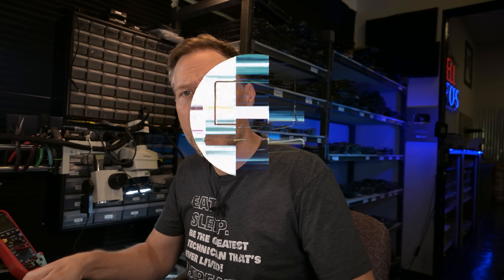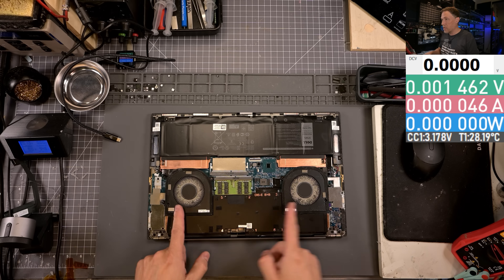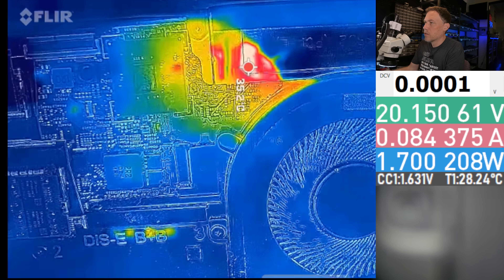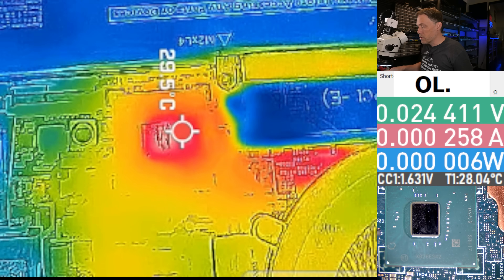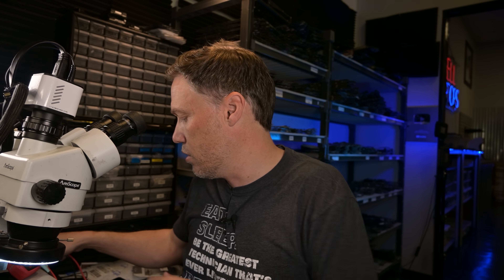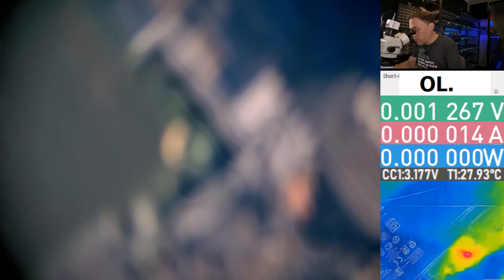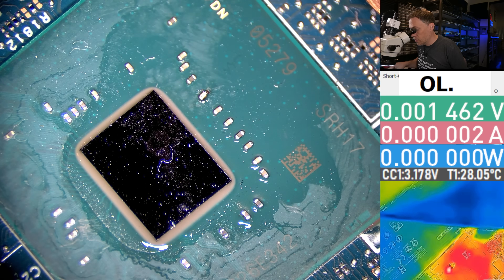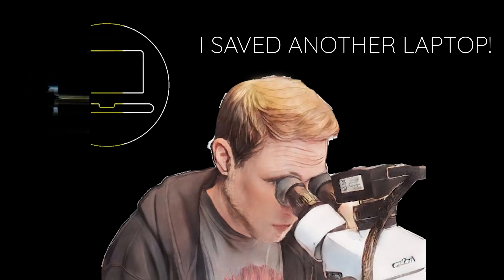They Said the Motherboard Was Dead—But I Saw Something They Didn’t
When I saw the orange light on this Dell XPS 9700, I feared the worst—a shorted chipset. But something felt off, and I wasn't ready to give up. So I turned on the thermal camera—and what I found changed everything. This was a close one.

We have specialized exclusively in Dell laptops since 2002 and stock more than 500k genuine OEM Dell laptop parts.

🙎‍♂️About me
I (Nathan) have been working on and repairing Dell laptops for more than 25 years, and in 2002, I started Parts-People.com, which is a company that specializes exclusively in Dell and Alienware laptops.  We buy out and stock all of Dell's laptop inventory, which Dell no longer stocks.  We now have more than 500K Dell genuine OEM parts in our warehouse and have become the number one place for Dell laptop owners. You can purchase parts to repair your own laptop or send it in and have me or one of our Dell experts service your machine.

PTM7950 Thermal Paste Sheet

BIOS Chip Reader: TL866-3G (T48)
SOP8 Pogo Pin Chip Clip - 5x6mm and 6x8mm
Chip Reader Software -- Xgpro

EC Programming: PCBite Probes (Full Kit)
EC Programming: PCBite Probes (Probes on;y)

Microscope: Amscope SM-4T Trincocular(3.5x-90x zoom)
Microscope Camera: -- Amscope MU1803
Better Microscope Camera: 4K HDMI KP-3609A4K

Ultrasonic Cleaner: Crest Ultrasonics P1200D
SMD Rework Station (Hot-Air): Atten ST-862D
Solder Station: Metcal MX-5220 Ultra Fine Soldering and Rework System

DMM Volt Meter: UNI-T Digital Multimeter UT161B
USB-C Meter: Power-Z C240 Portable USB-C Tester
USB-C Meter (w/ PC Interface): Power-Z KM003C USB-C Tester
Voltage Injection: Short Killer

Thermal Camera Better: Flir One Pro Thermal Imaging Camera
Thermal Camera Cheaper: Seek Thermal Compact Thermal Camera